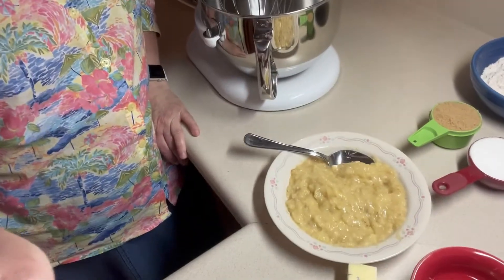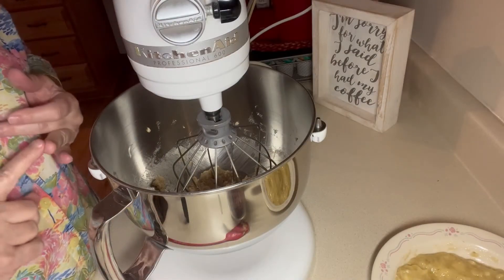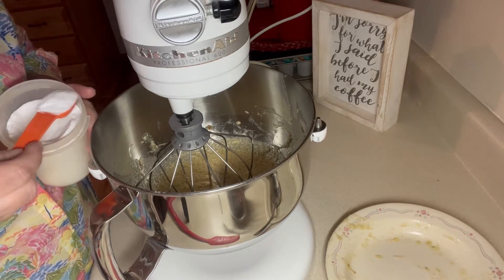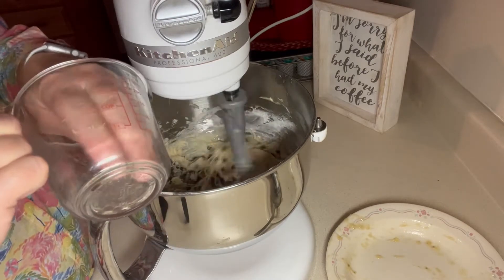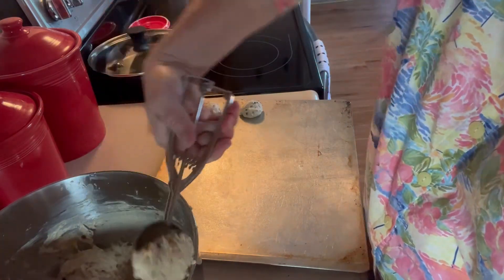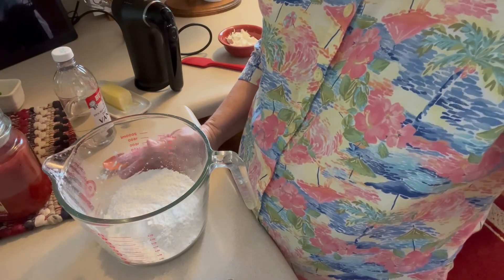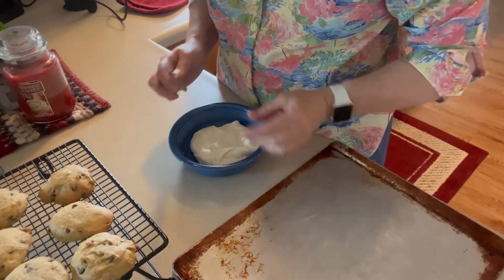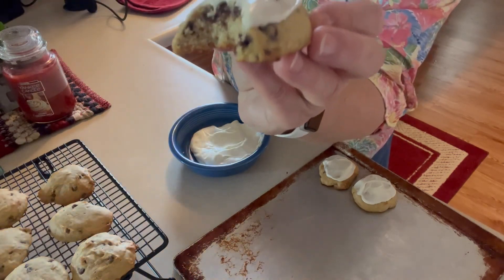Soft Banana Cookies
1/2 cup white sugar
1/2 cup brown sugar
1/2 cup (1 stick) butter, softened
1 egg
1 tsp. Vanilla flavoring
2 large ripe bananas, mashed (approximately 1 cup)
1/2 tsp salt
1 tsp baking soda
2-2 1/2 cups all purpose flour
1/2 cup miniature chocolate chips (optional)

1. Preheat oven to 350 degrees and spray a baking sheet, or parchment lined
2. In mixing bowl, cream butter and sugars until light and fluffy.
3. Add mashed bananas, egg and vanilla and mix until smooth
4. Add the flour, salt and soda and mix until well combined.
5. Add chocolate chips (optional) and mix in.
6. Using a cookie scoop or spoon, drop onto baking sheets, about 2 inches apart.
7. Bake at 350 degrees for 10-12 minutes, or until lightly browned around the edges.
8. Remove to wire rack to cool.

Cream Cheese Frosting:

1 & 1/2 cups powdered sugar
1 Tbsp softened butter
3 ounces softened cream cheese
1 & 1/2 tsp vanilla flavoring

1. Mix all ingredients together, with an electric mixer, until smooth
2. When cookies are cool, spread frosting on top
3. Allow cookies to set until frosting can be touched
4. Cookies can be frozen…..if you have any left😎